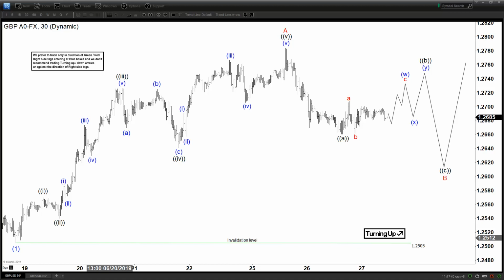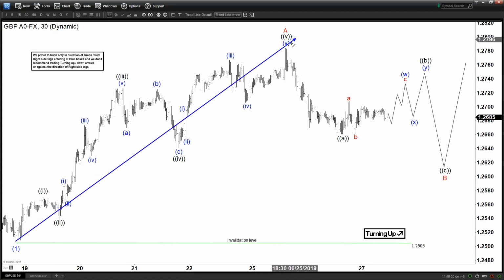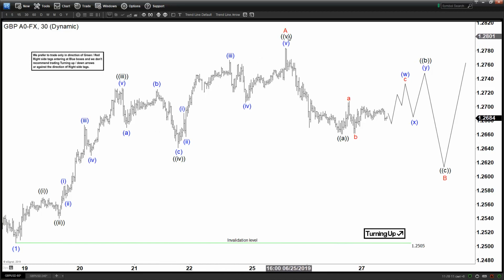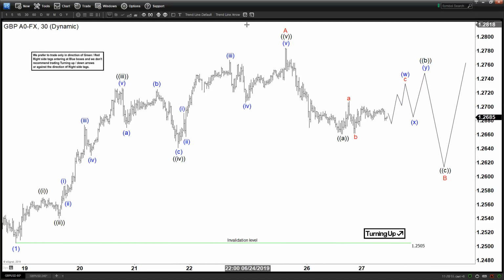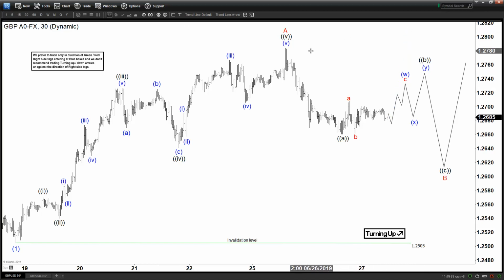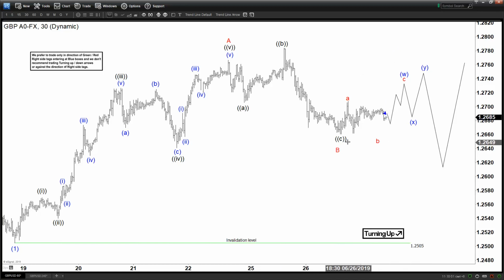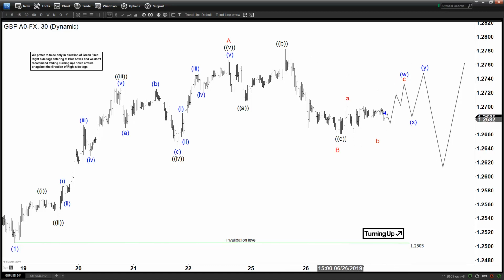GBPUSD Impulse Looking for Further Upside | Technical Analysis | Elliott Wave Forecast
GBPUSD shows a 5 waves up from June 18 low favoring more upside.

✪ Important Tags